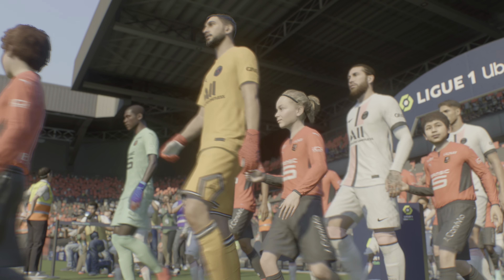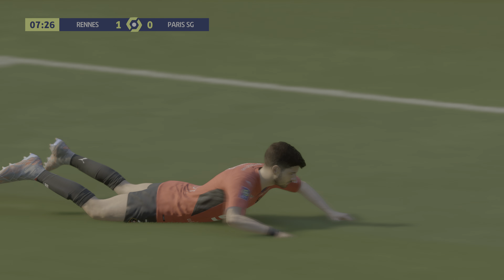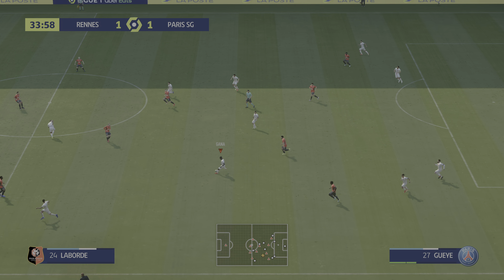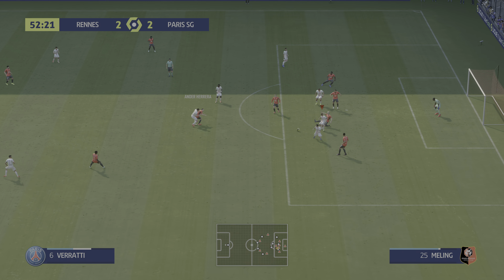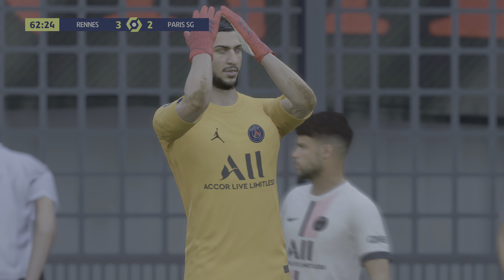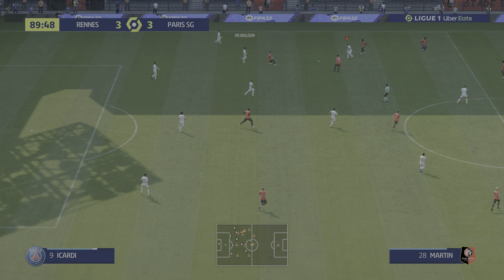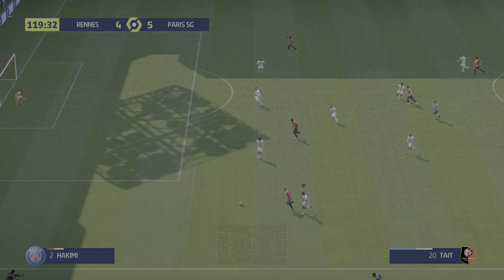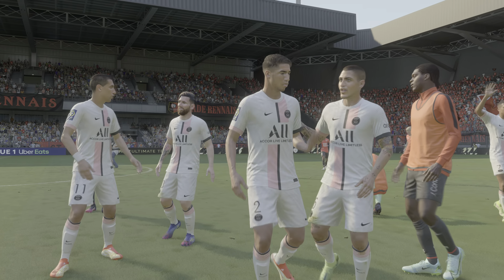league 1 Match Rennes Vs PSG FIFA 22 PS5 4K 60fps